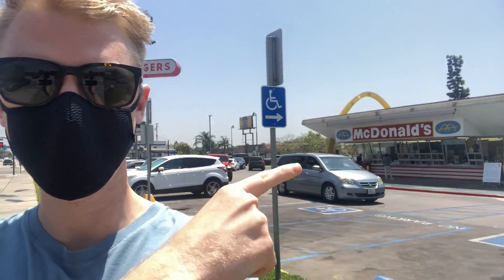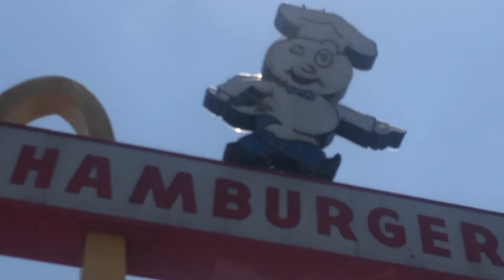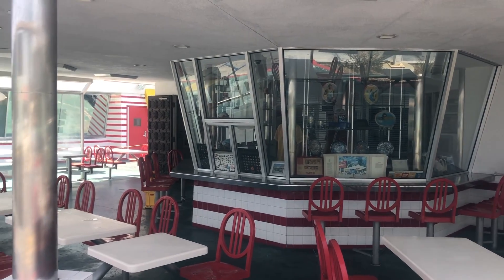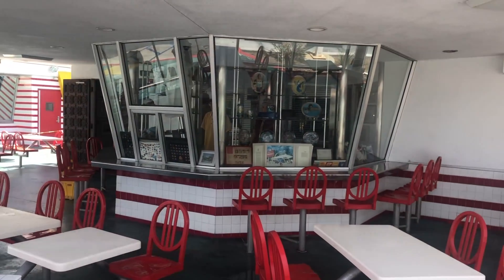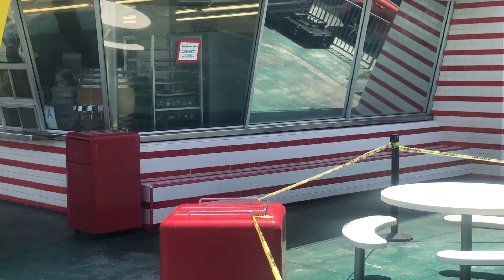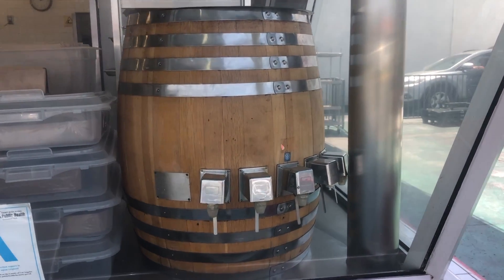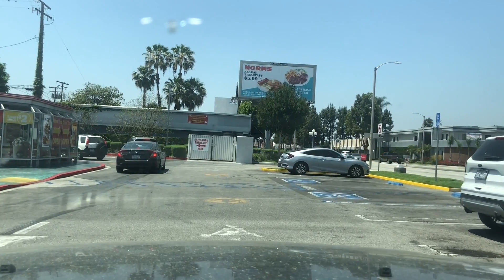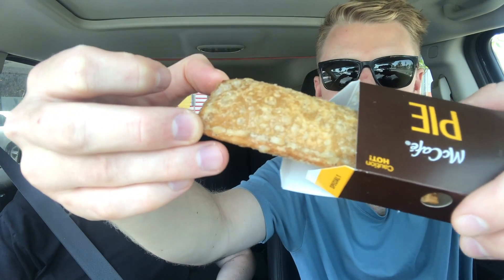World's Oldest Operating McDonald's (Downey, CA)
Took a visit to the oldest McDonald's still in operation

This is Curiosityness! Every week I interview an expert about some of the most fascinating things, history, & people of our world. Plus videos on cooking, building cool stuff, cars, and cool sh!t you should get.

If you enjoy the podcast, would you please consider leaving a short review on Apple Podcasts? It takes less than 60 seconds, and it really makes a difference in helping to convince hard-to-get guest